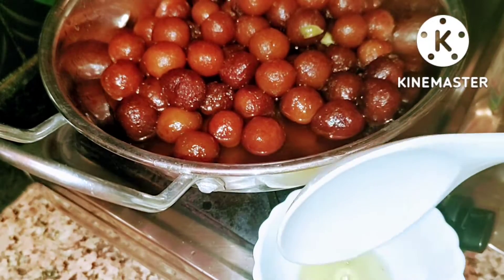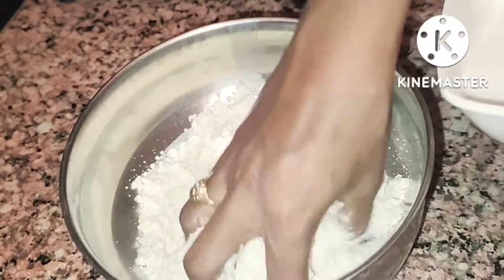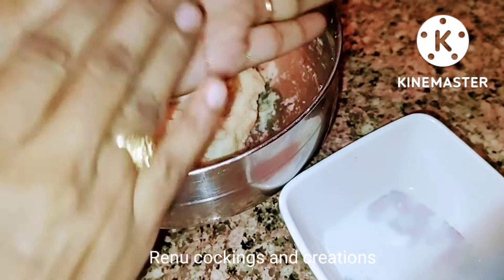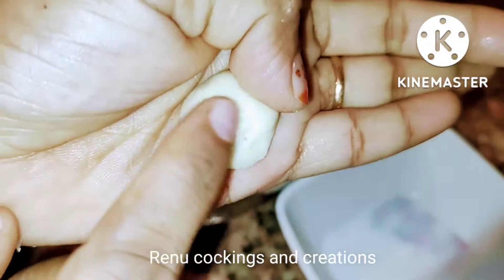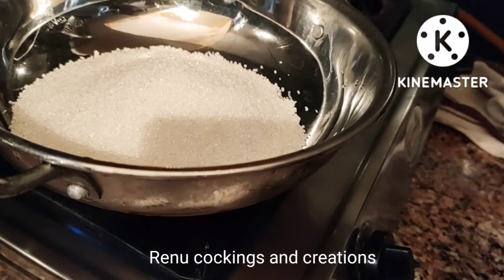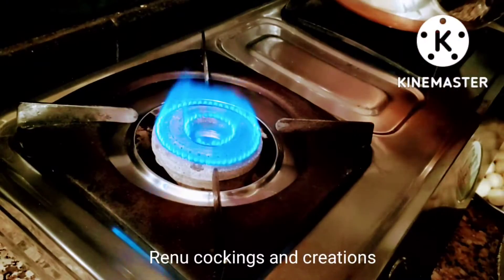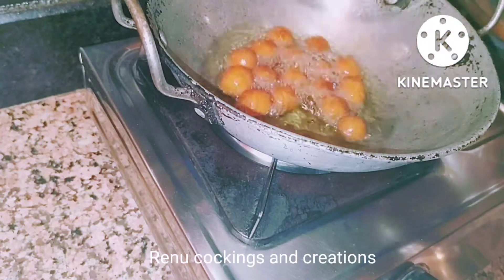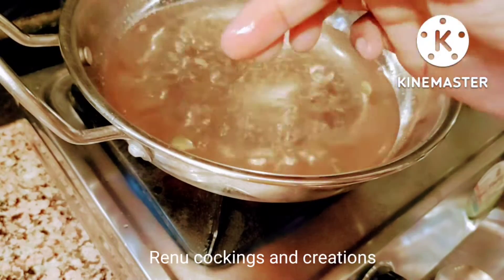పగులు లేకుండా soft ga ఎలా చేయాలో చిన్న చిన్న టిప్స్ తొ గులాబ్జం recipe mi kosam